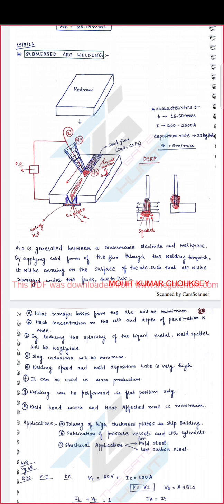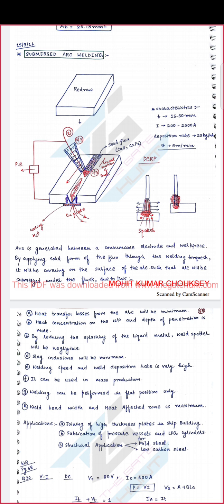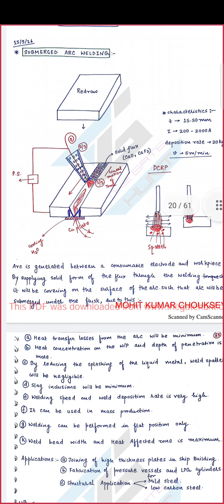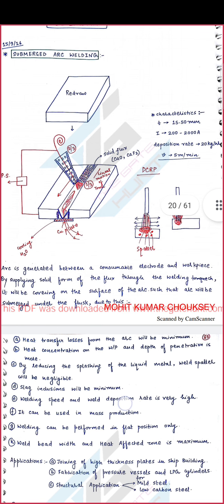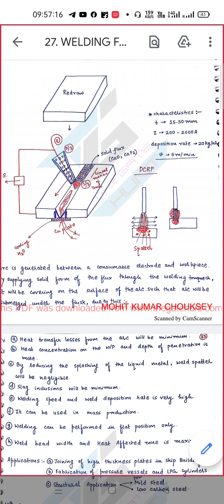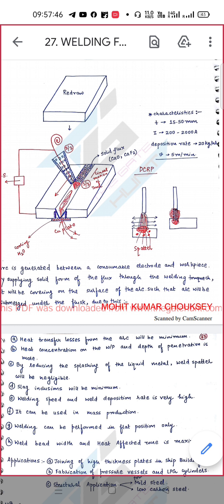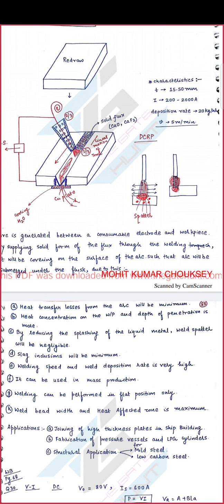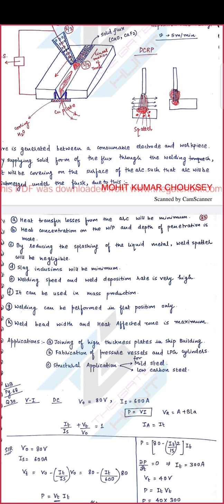Submerged Arc welding by My Tarun Goel 31 05 2021